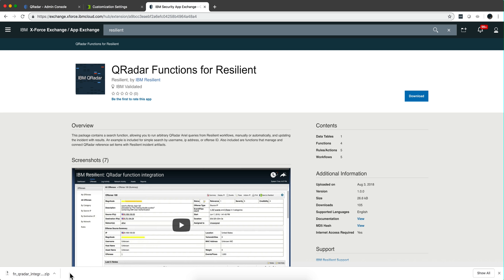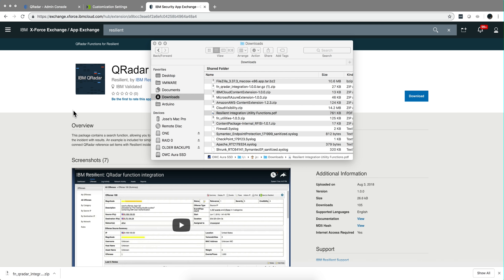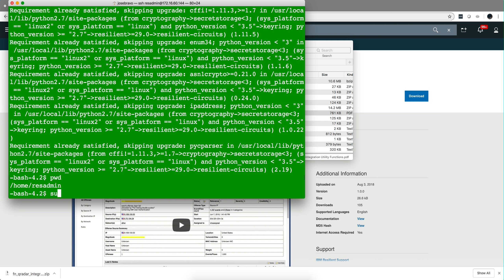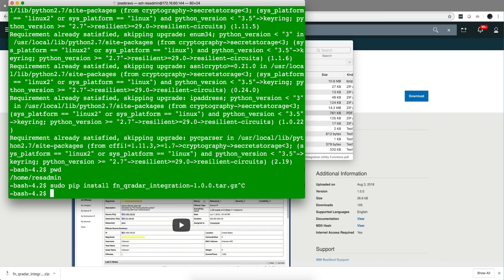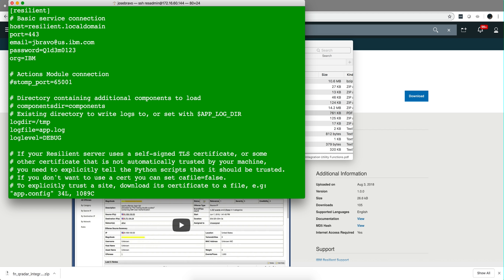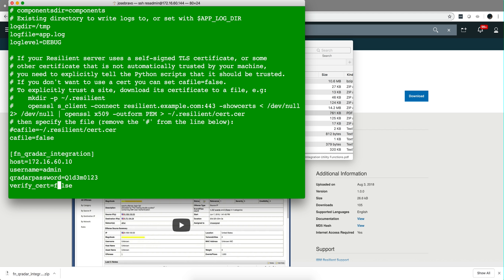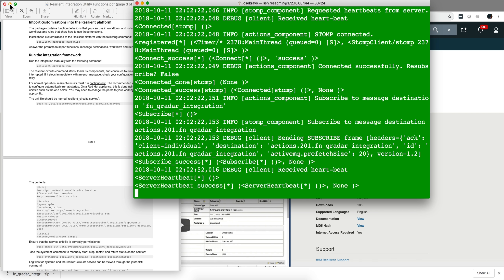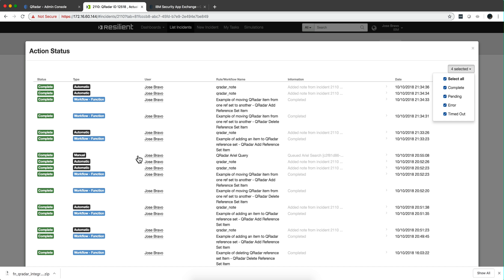QRadar and Resilient - Functions Installation